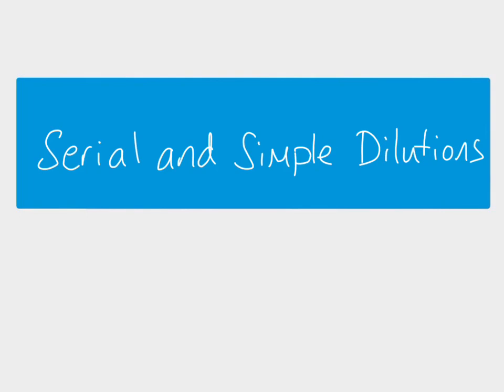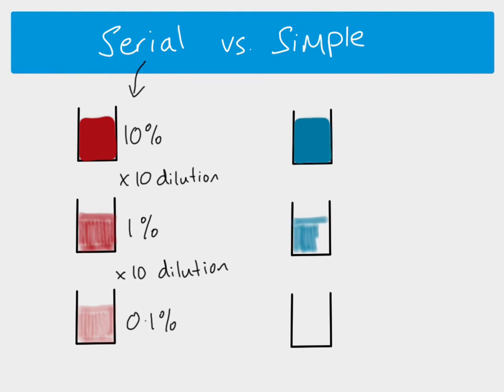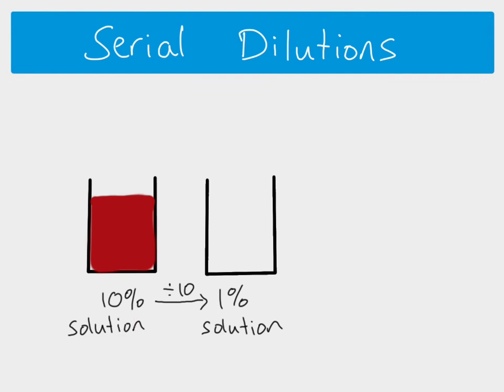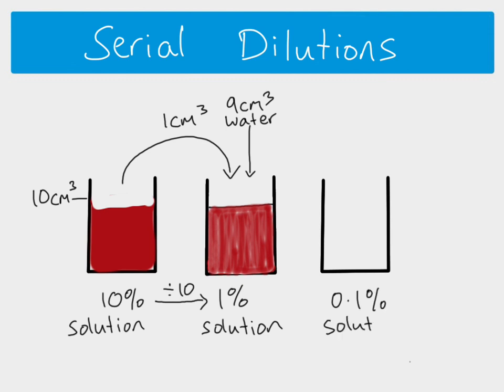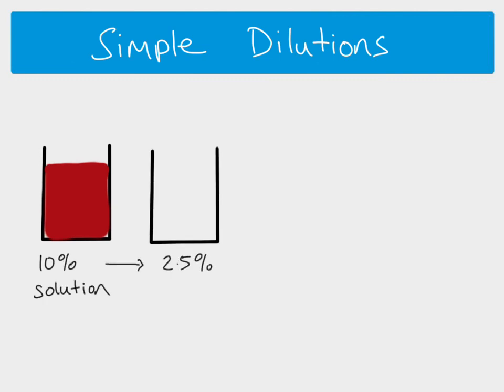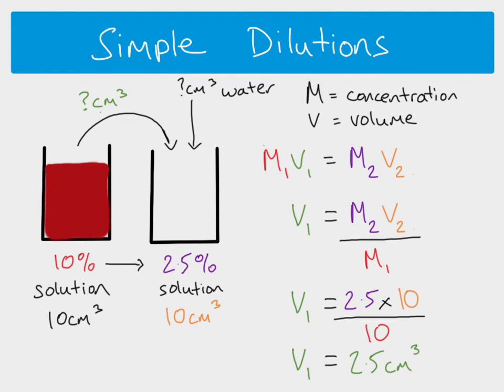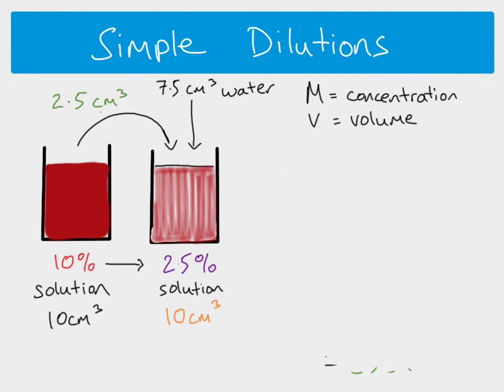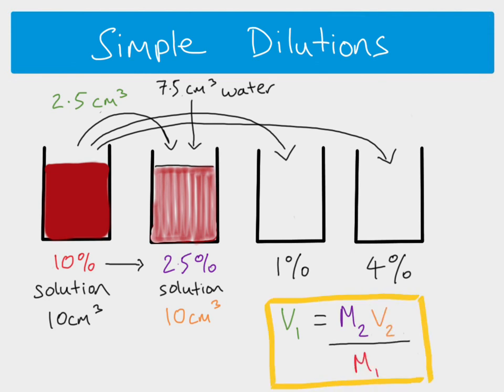AS Biology - How to calculate serial and simple dilutions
AS Biology - Biochemistry topic. How to calculate serial dilutions and simple dilutions